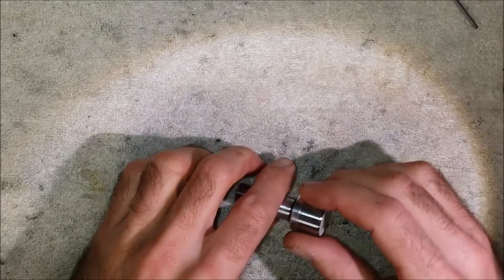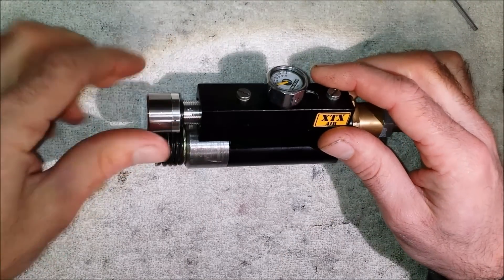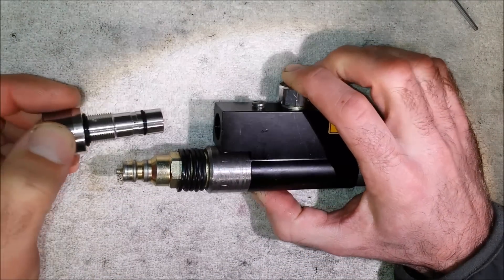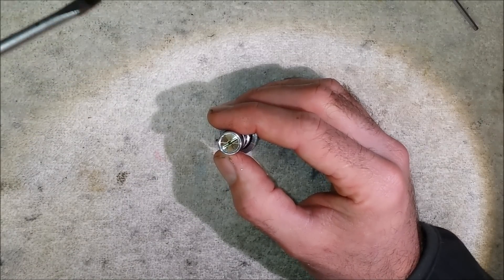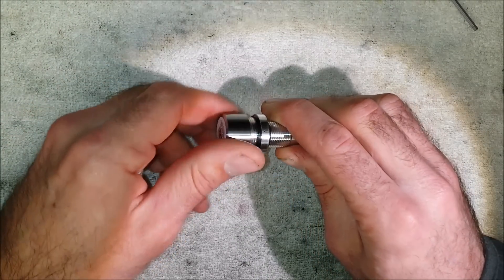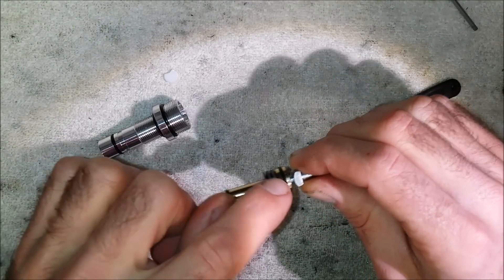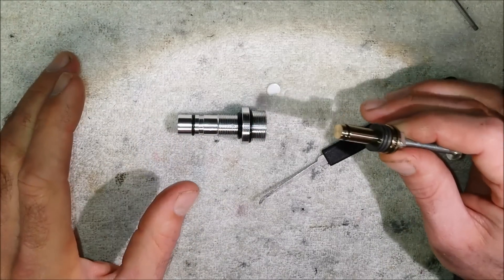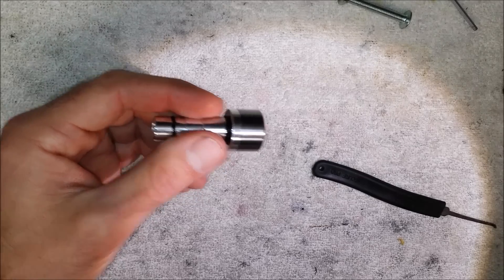BSA HuMa R-10 regulator service & adjustment XTX (Old version)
This video shows you how to adjust a HuMa R-10 regulator and how to service it.
Please ensure the regulator has been removed from the rifle before stripping it!

The O rings are:
Small piston O ring - 1.5mm cross section x 5.5mm internal diameter nitrile 70 shore (N70),
Large piston O ring - 1.5mm cross section x 12.5mm internal diameter nitrile 70 shore (N70)
Main body O ring - 2mm cross section x 12mm internal diameter nitrile 70 shore (N70),
Small body O ring - 1.5mm cross section x 9mm internal diameter nitrile 70 shore (N70)
Cap O ring - 1.5mm cross section x 17mm internal diameter nitrile 70 shore (N70),